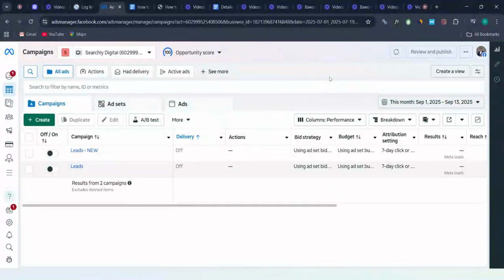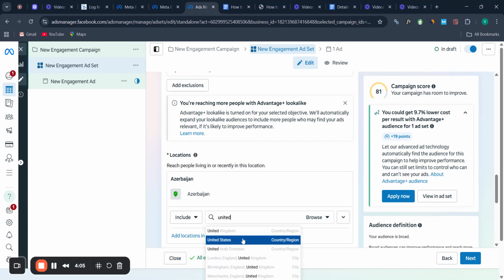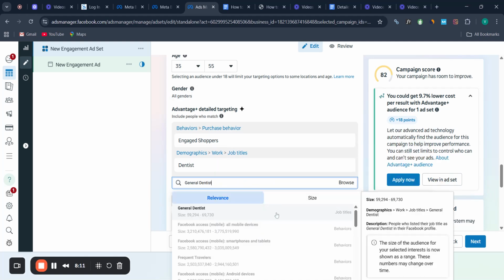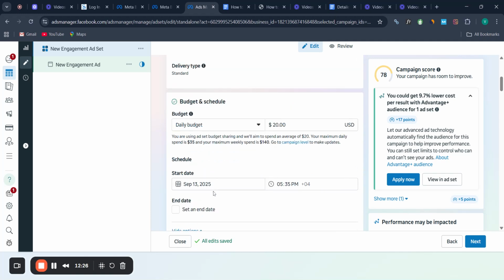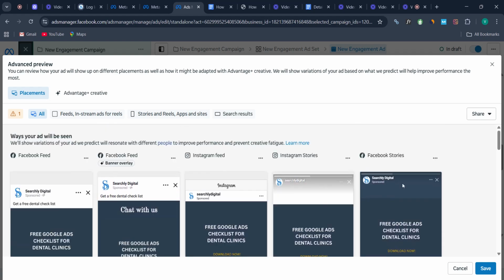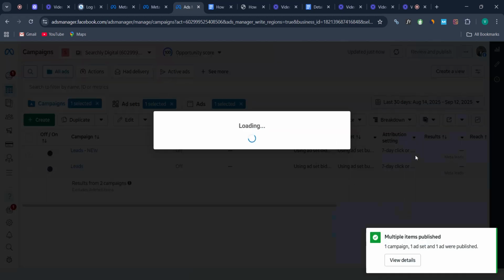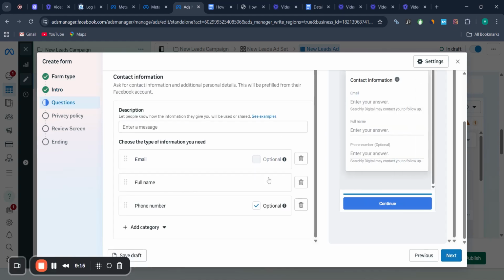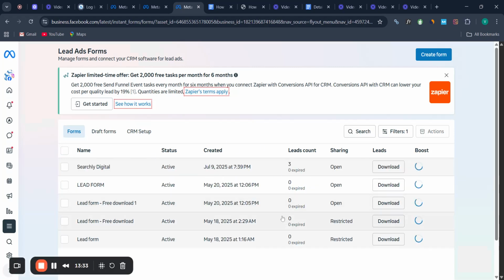The BEST Meta Ads Tutorial for First-Time Advertisers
This video provides a practical guide on how to navigate the meta ads manager. We cover essential steps for setting up various campaigns, including conversion campaigns for WhatsApp and Instagram DMs, and effective lead generation strategies using facebook advertising. Learn how to add payment methods and create lead forms within facebook ads to optimize your campaigns.